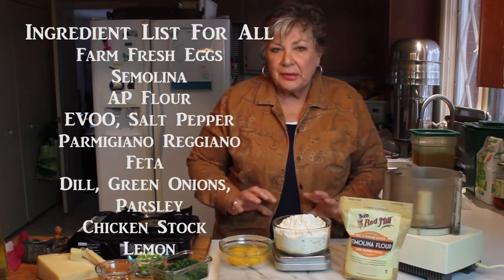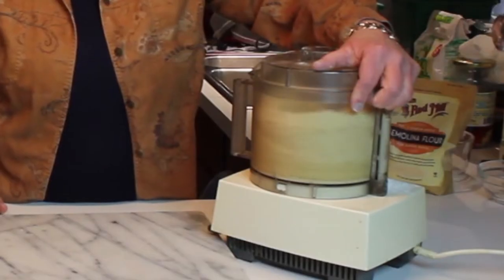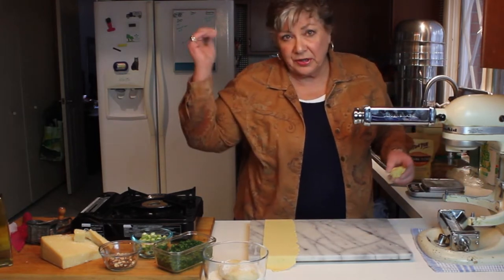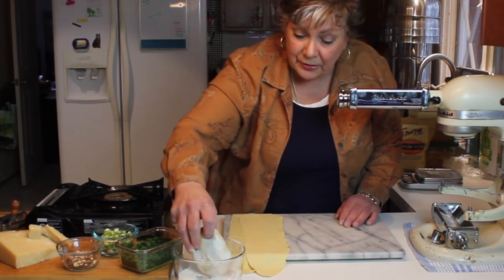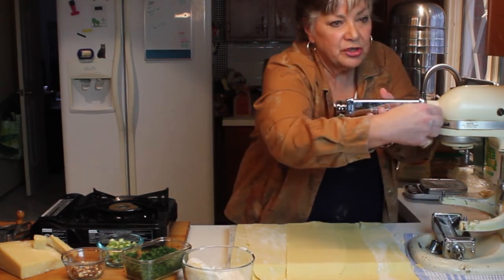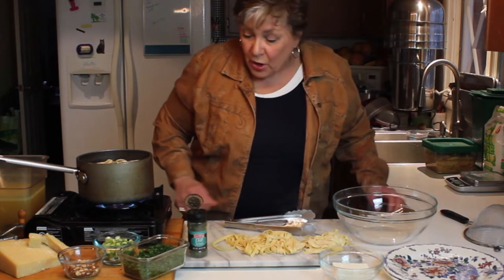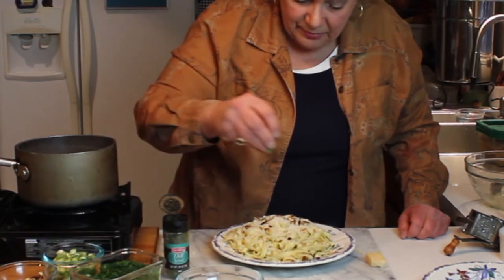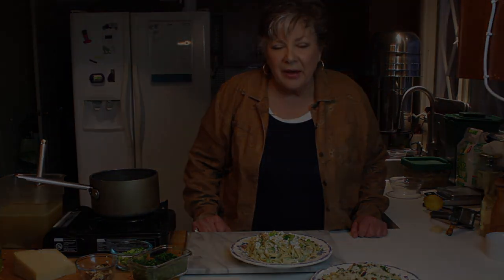Home made Egg Fettuccini with 2 Sauces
There is nothing like home made noodles!  Nice and thin fettuccini that you can't buy easily in the store.
I will show you how to make the "noodles" then 2 really easy "sauces".. 1 is simply dressed with really good EVOO, then some chopped parsley, salt and pepper, fresh parsley and topped with Parmesean Reggiano
The second, with Feta and Dill.
The pasta is also good for making the best lasagna and so much more.